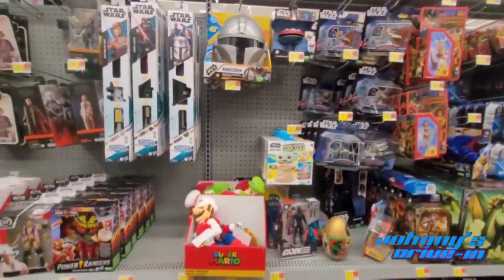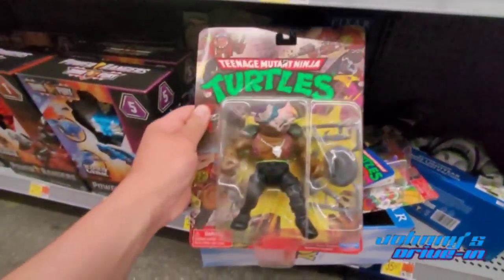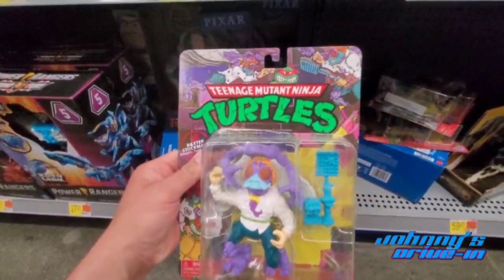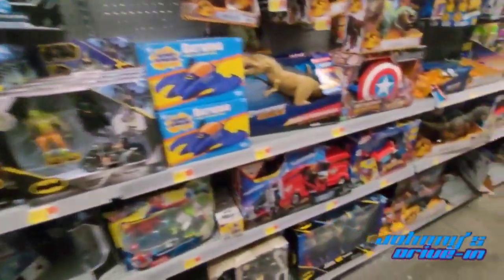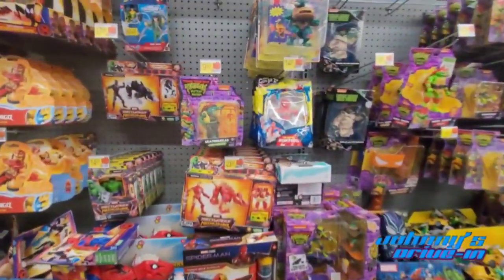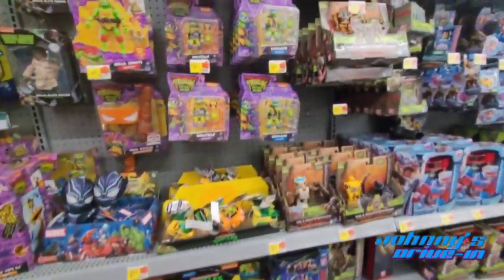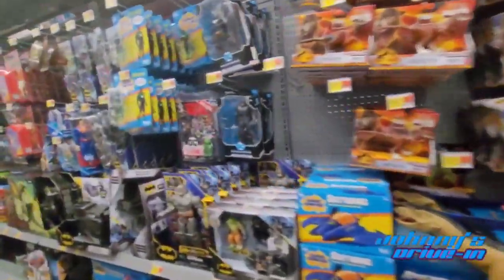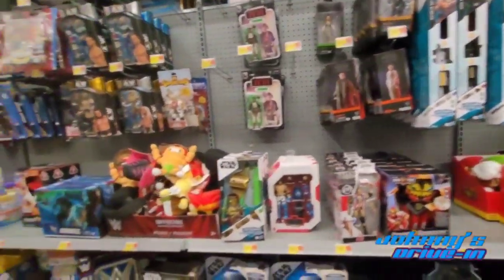Wal Mart Toy Hunting!! Found Baxter Stockman! TMNT Teenage Mutant Ninja Turtles Reissue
Welcome to Johnnys Drive-In, where my passion for collecting action figures comes to life! I'm Johnny, and on this channel, I delve into the world of both vintage and current action figures. Join me on exciting local store toy hunts as I seek out hidden gems and share my enthusiasm for these collectibles. Your support means the world to me, and I'm truly grateful for each subscriber. Thank you for being part of the Johnnys Drive-In community—where the thrill of action figure collecting meets the joy of toy hunting! 😀

Action figure collecting
Toy hunting
Masters of the Universe toys
Teenage Mutant Ninja Turtles collectibles
Batman action figures
Jurassic Park toy collection
Food Fighters vintage toys
Toy hunting adventures
Collectible toy finds
Retro toy enthusiasts